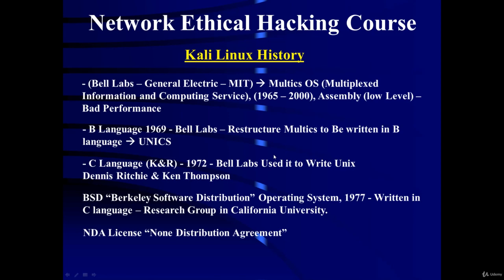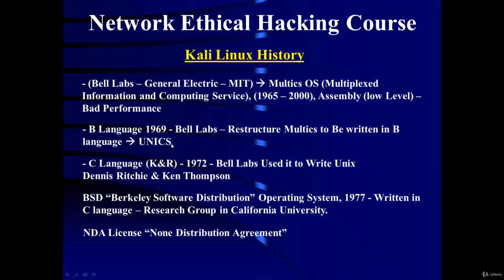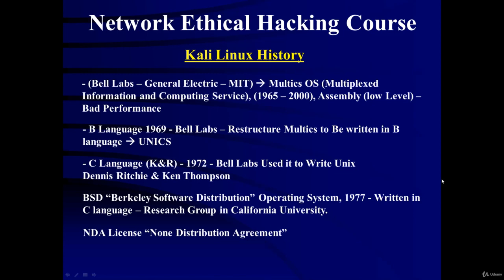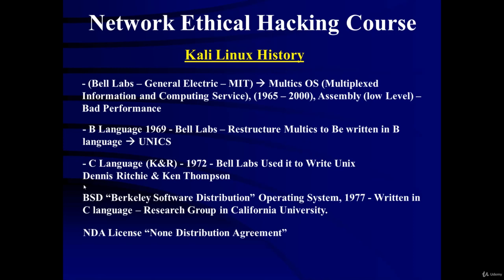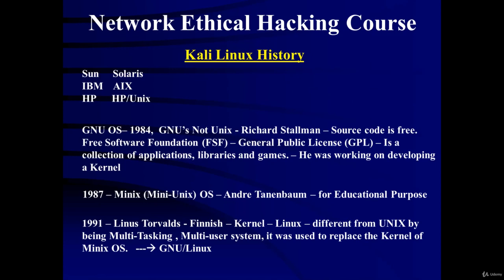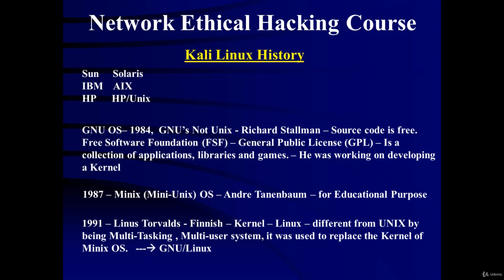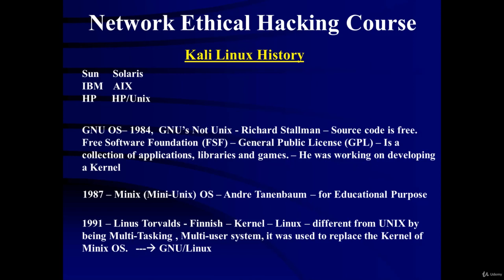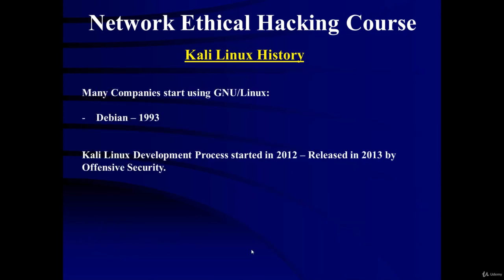Kali Linux History--(2)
Welcome to the Network Ethical Hacking course!

Hacking is a science similar to any other science. In this course I am going to show you the basics of hacking which will support you to start by yourself to develop your hacking skills to an advanced level. This course considers you have No prior knowledge in hacking or in Linux operating system, & by the end of it you'll be able to hack systems like great hackers and keep yourself secured like security experts!

This course is practical but it will not ignore the theory. We will start with Kali Linux basics, then will try to make you comfortable with Linux environment. Then we will learn how to install the needed software (VirtualBox, Kali Linux, Windows 10) as virtual machines then we will start the hacking adventure.

The course is divided into 5 sections, (Introduction, Pre-Attack Phase, Attack Phase, Post-Attack Phase, and How to Keep Yourself Protected).

In Summary, in this course YOU Will LEARN THE FOLLOWING:

- How to prepare the penetration testing lab.

- How to get comfortable with Kali Linux by getting the important required commands.

- How to use Linux commands & how to interact with the command terminal.

- How to change your system MAC address (Spoof) to stay anonymous.

- How to attack any close wireless network and get all details about it (including target network MAC address, SSID, Encryption Type, ...etc).

- How to get the MAC addresses for all clients connected to the target network without even knowing the password of the target router.

- How to Perform (word list) Attacks to get passwords.

- How to perform fake-authentication attack to target router without even knowing the password of the target network.

- How to perform De-Authentication attacks without even knowing the password of the target network.

- How to perform ARP attack without even knowing the password of the target network.

- How to hack wireless networks to step by step.

- How to get Wi-Fi passwords for WEP , WPA and WPA2.

- How to Sniff Data from the network you hacked.

- How to perform ARP spoofing attack to be the man in the middle MITM to intercept user names and passwords.

- How to know who is connected to the network you hacked.

- How to scan network for more details about connected devices.

- How to intercept network traffic.

- How to use many tools, tricks and techniques to hack networks.

-How to generate your own viruses.

- How to hide your virus in any other file extension (jpg, pdf, docx, xlsx..)

- How to gain access to remote computers.

- How to hack Mic, Camera, and Keyboard keys (Key Logger)..

- Many other cool stuff about network hacking.

- How to keep yourself protected from the above mentioned attacks.

*** You will get 3.5 hours of hacking and hacking techniques ***

*** You will start from 0 to reach a good level of understanding and practical use of Linux and hacking tools ***

This course is totally a product of Mohammad Hamza Sheikh and no other organization is associated with it or a certification exam. Although, you will receive a Course Completion Certification from Udemy, apart from that NO OTHER ORGANIZATION IS INVOLVED.